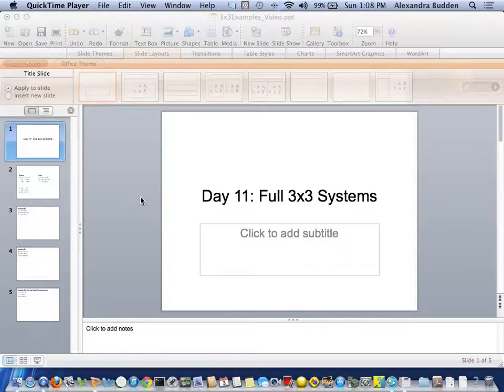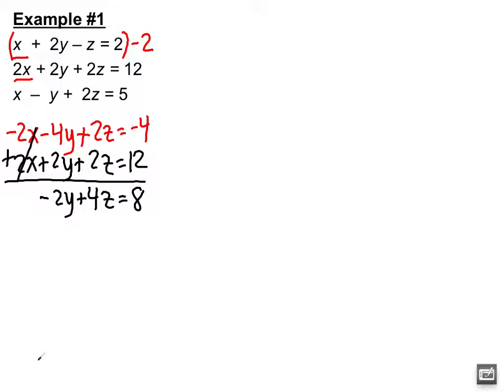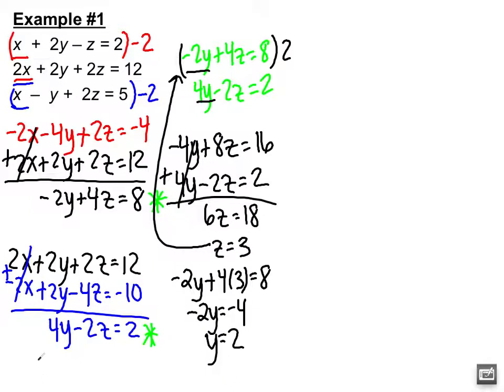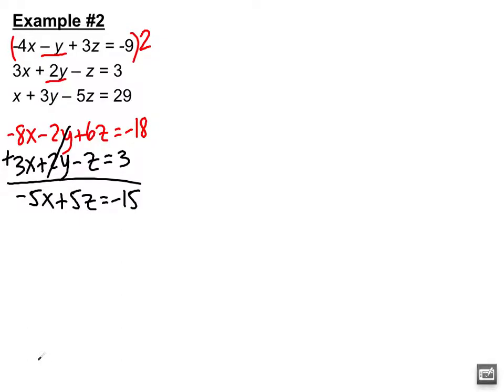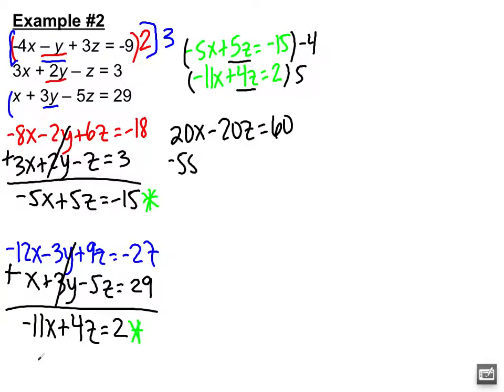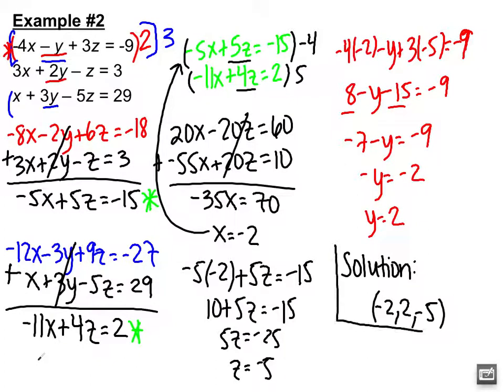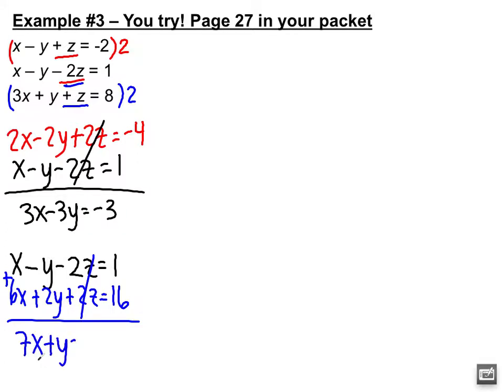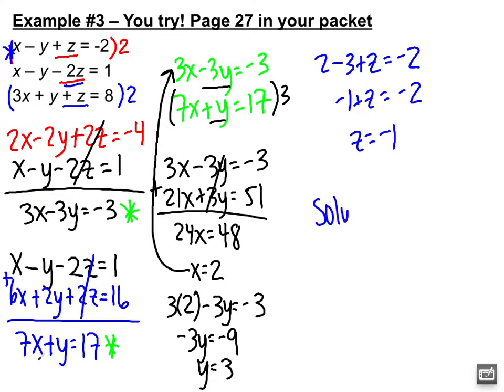Solving 3x3 Systems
Tutorial on solving full 3x3 systems